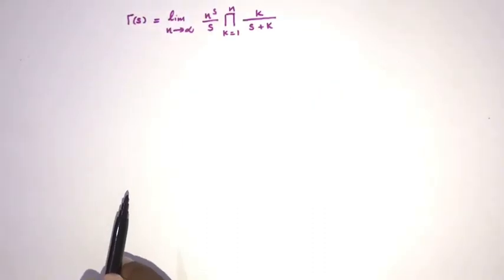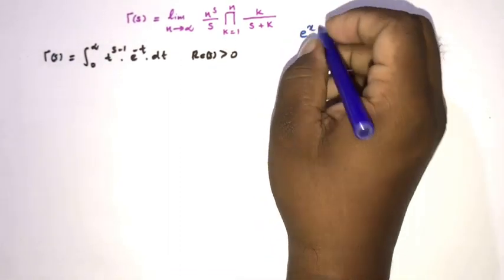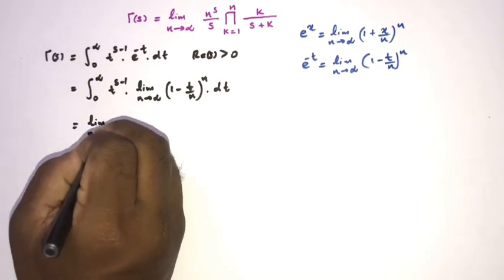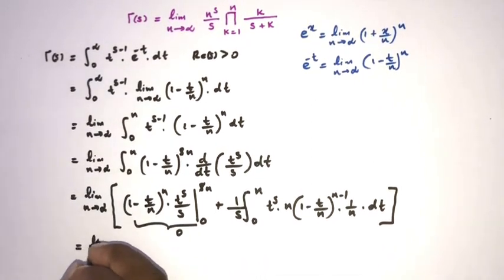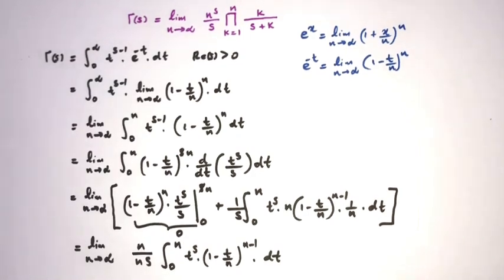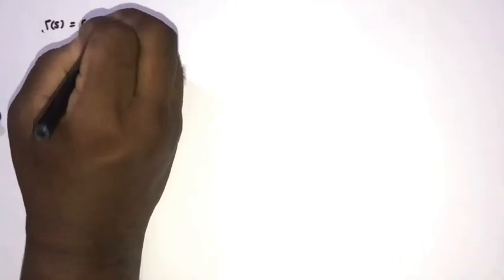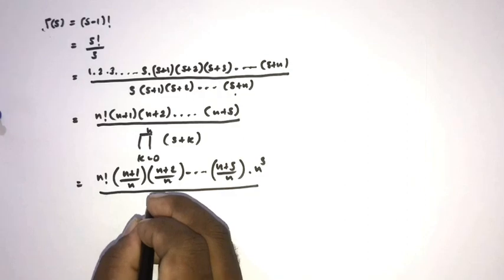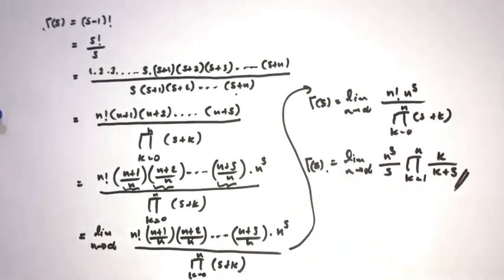Gauss representation of Gamma Function